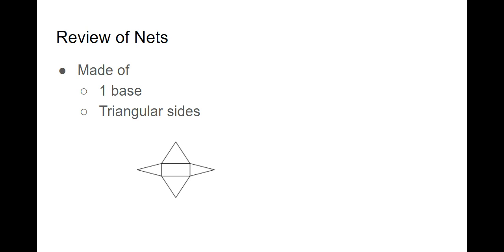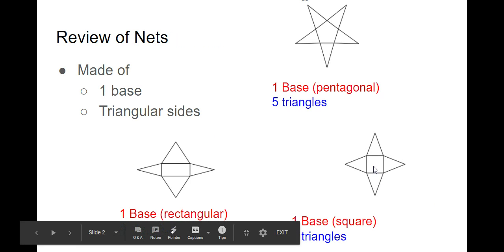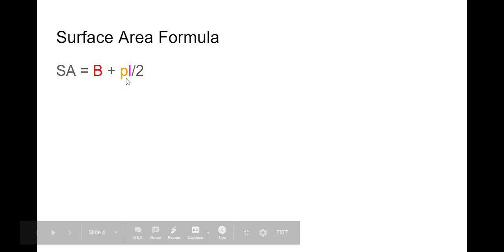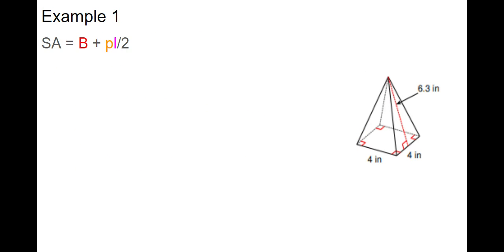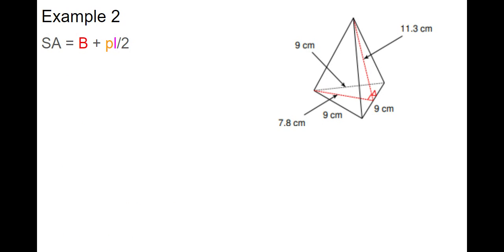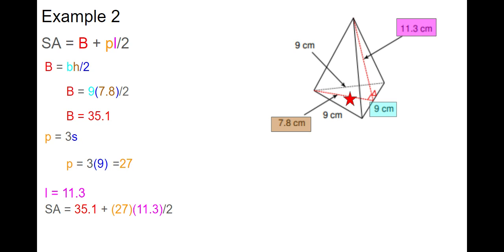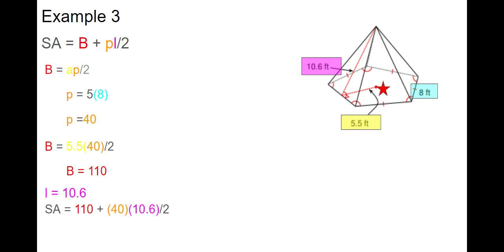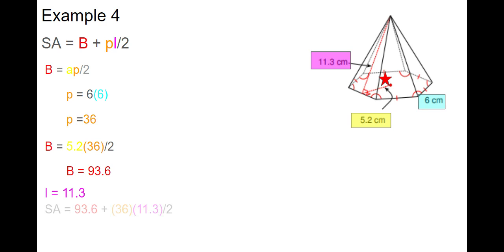Surface Area of Pyramids - Google Slides